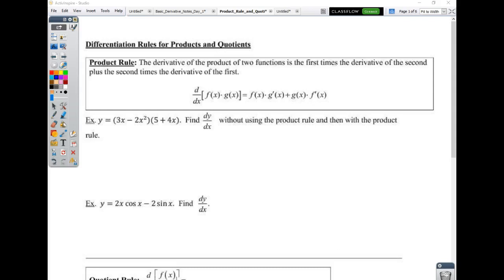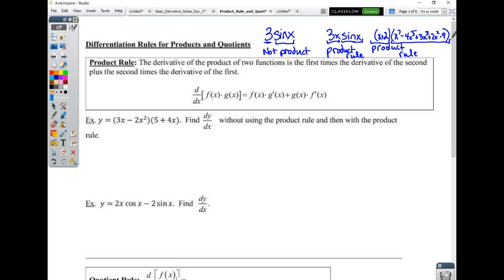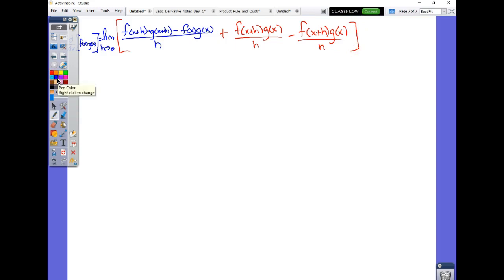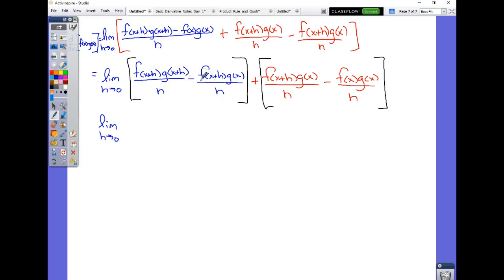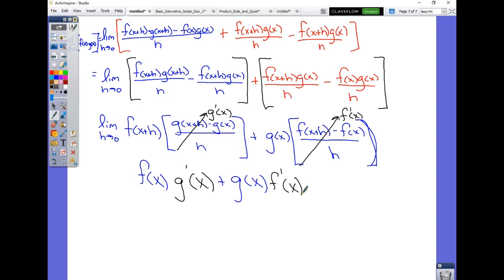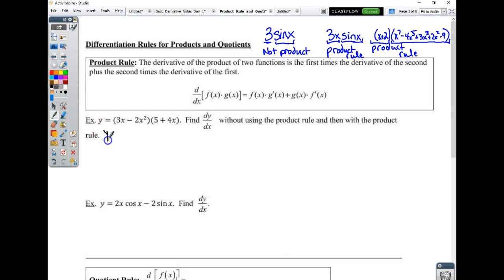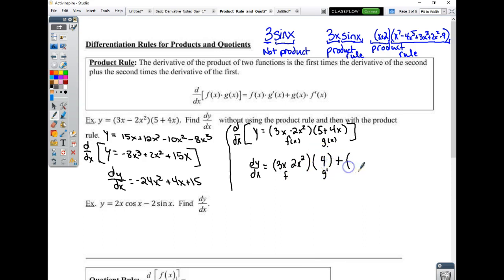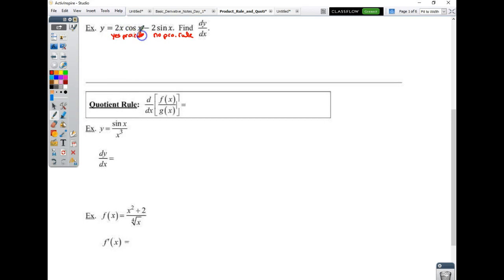PMHS Calculus BC: Product Rule (w/ Derivation)